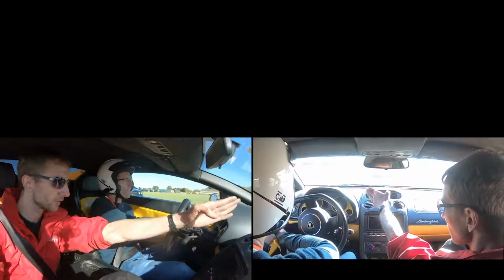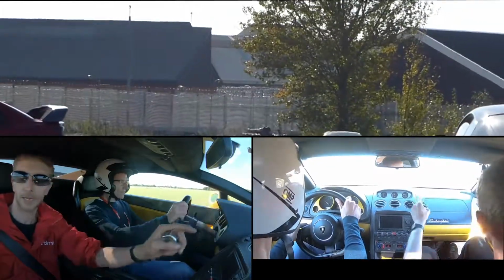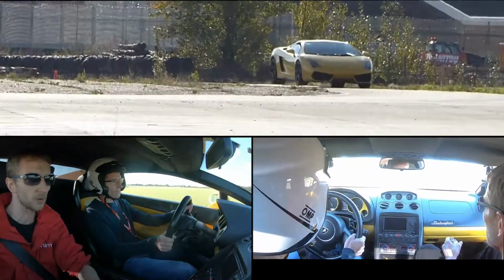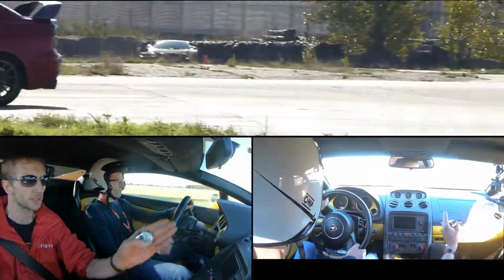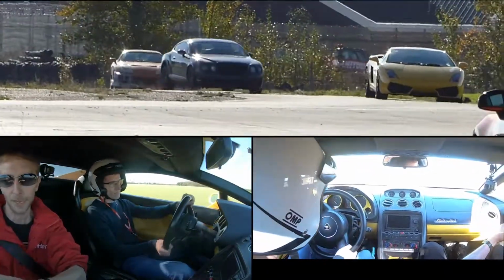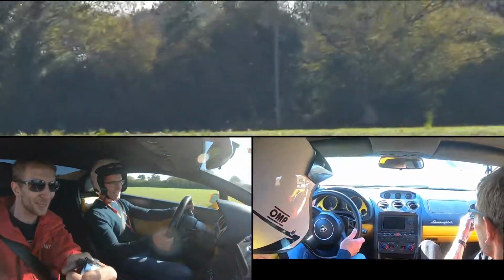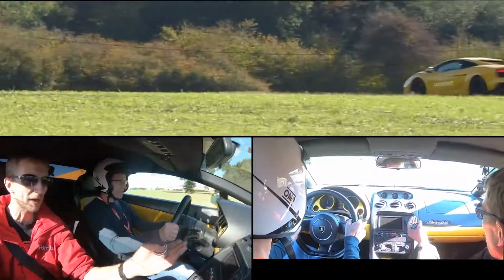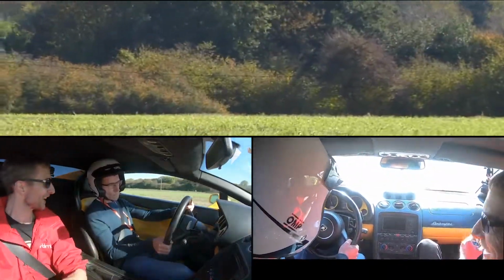Driving a Lamborghini Gallardo at Drift Limits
10 laps in this beast. Some good, some not so good. Maybe it the left hand drive thing!?